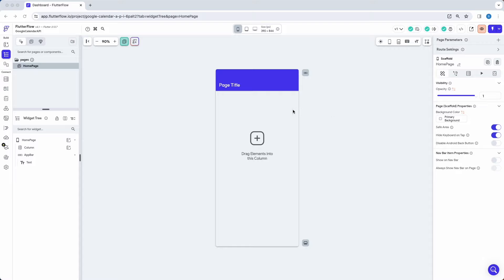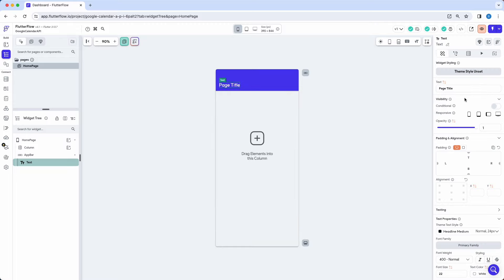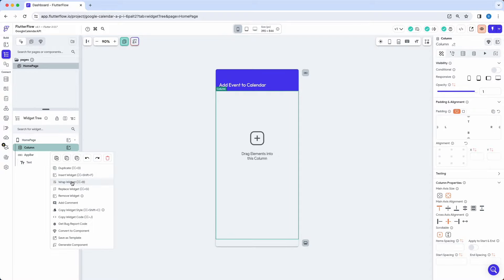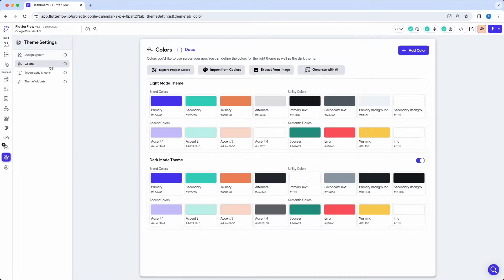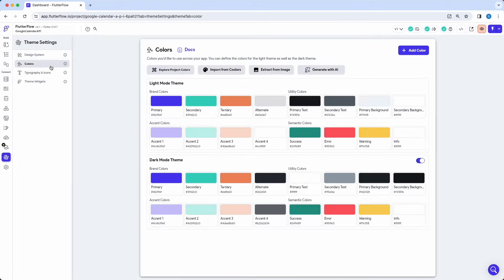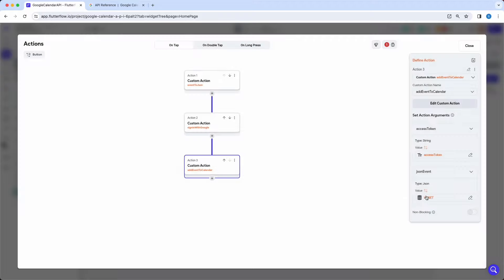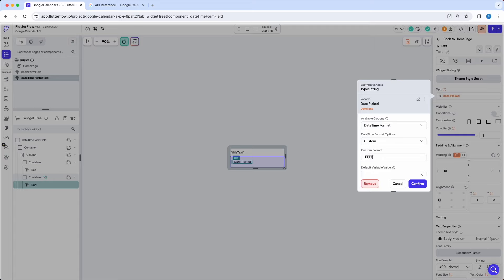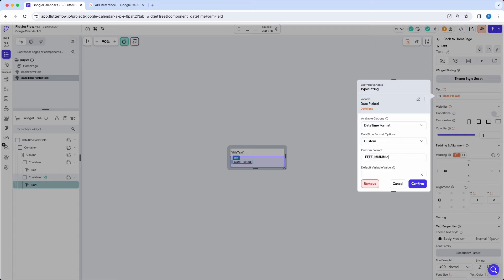ADD EVENTS from FlutterFlow INTO Google Calendar (Custom Code)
📢 Have an app Idea? Get started today! ⬇️
❗️❗️Want to engage with our community?
Hi everyone, in this video we will explore how to add events to a users Google calendar with the Google calendar API in FlutterFlow.

Let me know if this video was helpful for you!